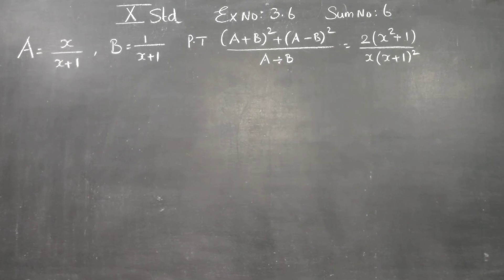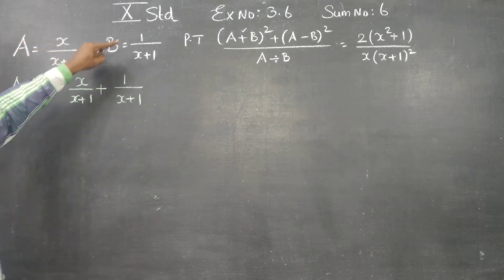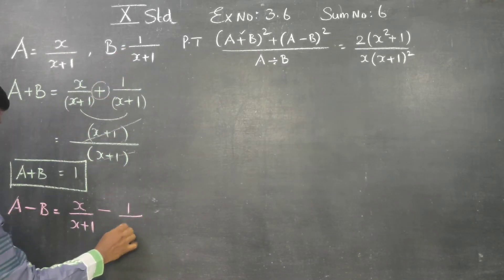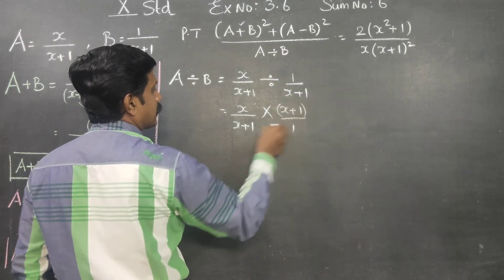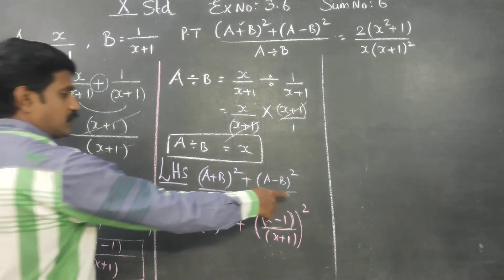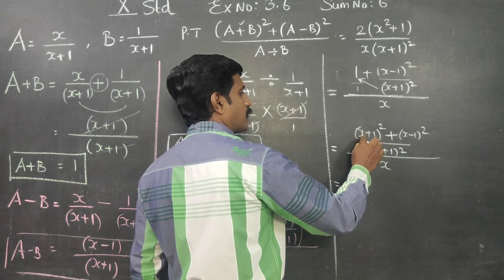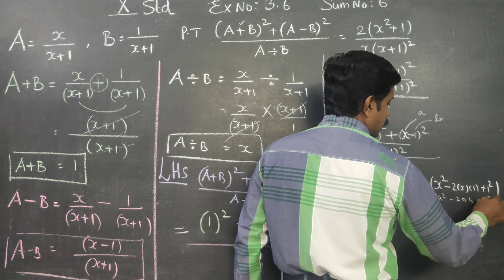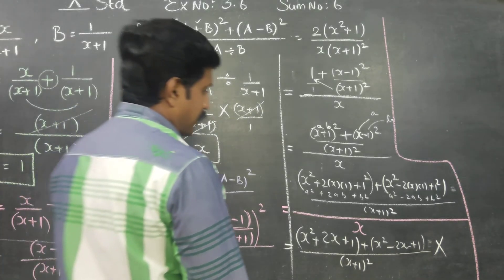10th STD Maths Ex. 3.6(6) If A= x/(x+1), B = 1/(x+1) then prove that......Algebra |Karunagaran.M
TAMILNADU STATEBOARD X MATHS SYLLABUS